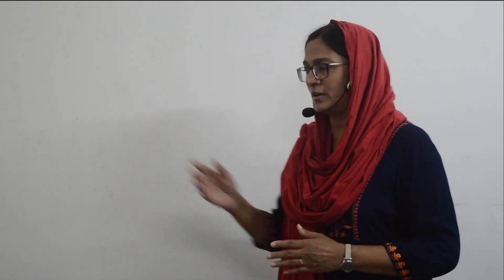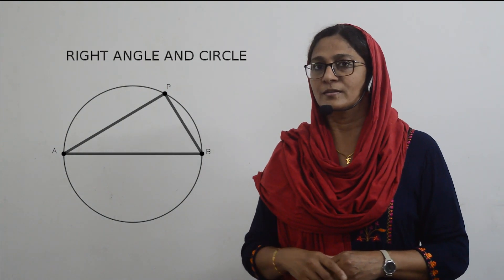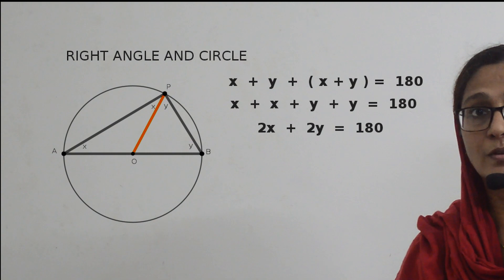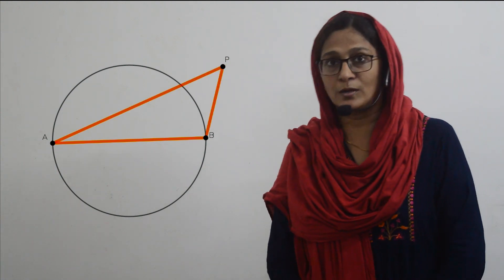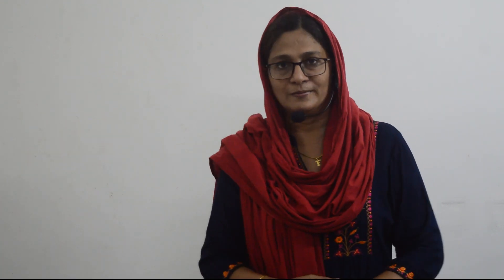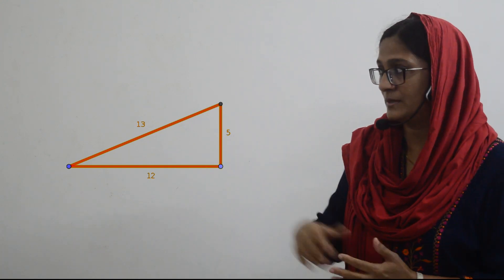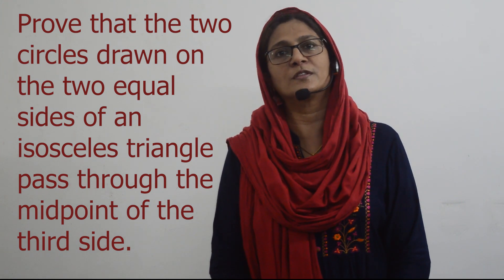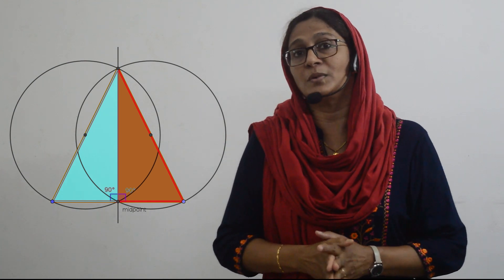Circles - Right Angle and Circle | Standard X | Chapter 2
Learning tools for Standard 10 Mathematics by Firoza Moidu.